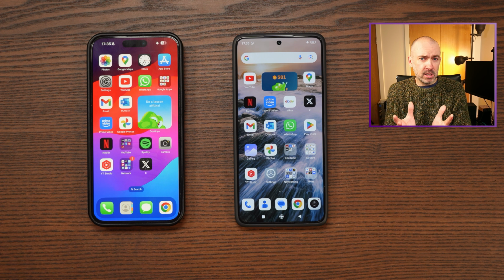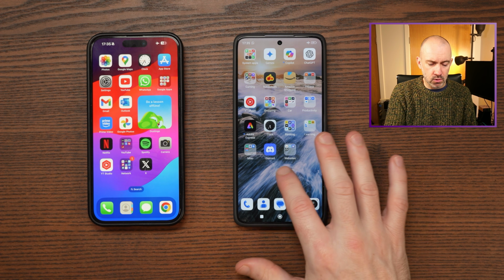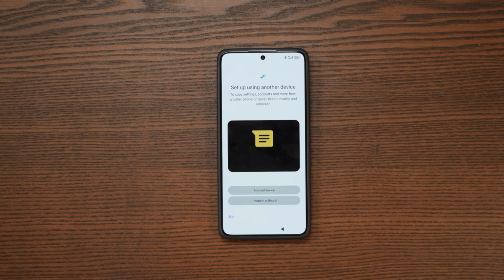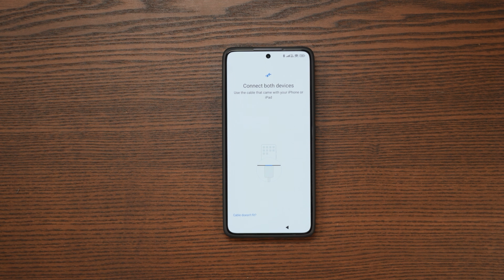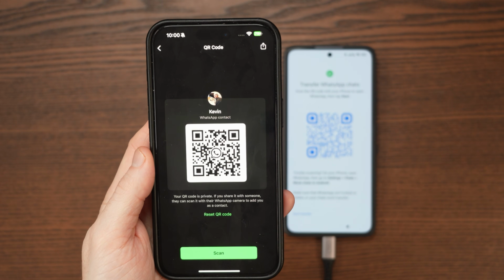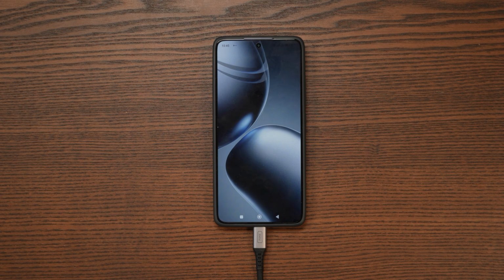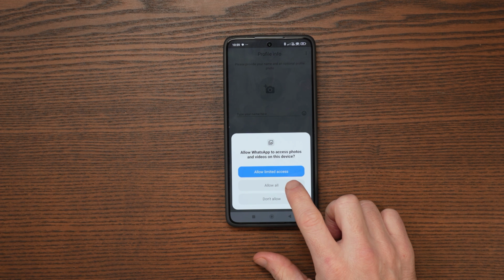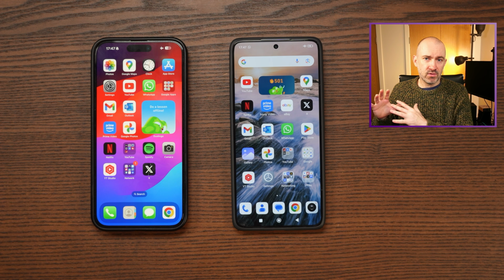How to Transfer Data to a New Android Phone from Android, iPhone or iPad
In this tutorial, I show the steps you need to follow to transfer all data and apps from an iPhone, iPad or Android phone, over to your new Android phone.

00:00 - Introduction
01:05 - Initial steps
01:48 - Transfer phone data
03:24 - Transfer WhatsApp
03:50 - Copying data and apps
04:43 - Finalising WhatsApp
05:22 - Conclusion